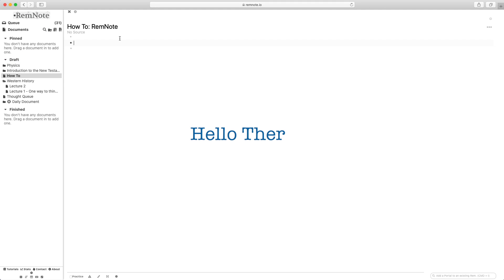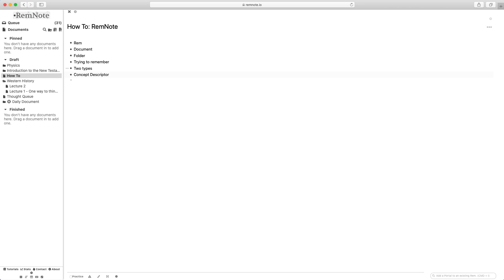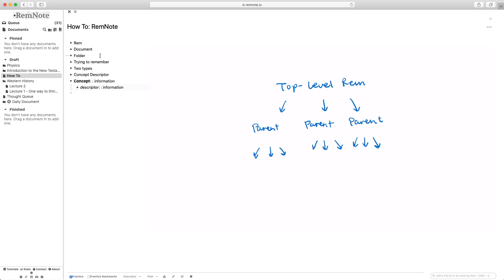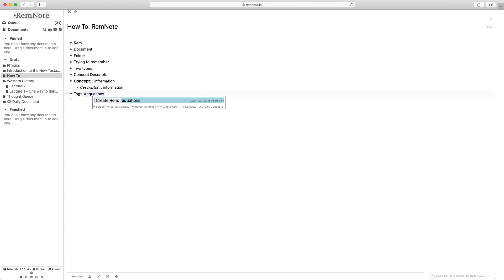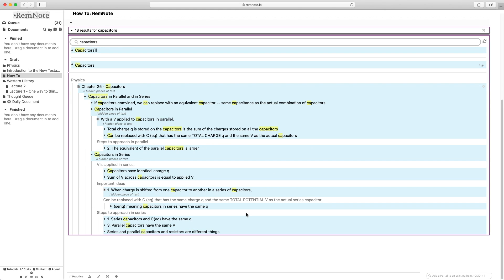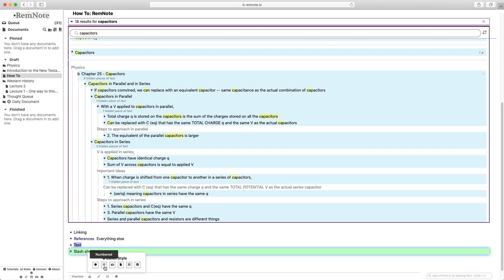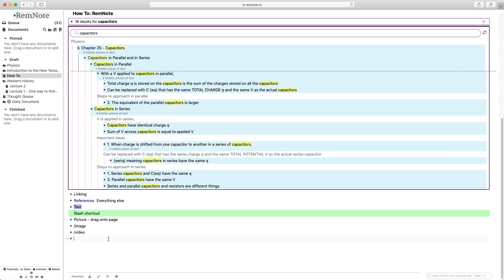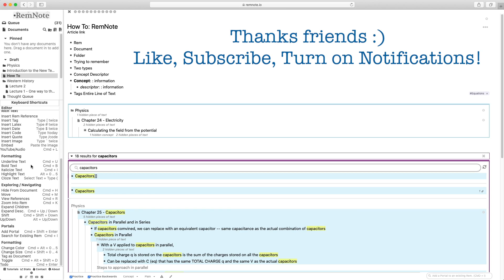How To: RemNote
How to Use RemNote, a detailed guide with getting started, and using basic and advanced features. How to Get Started with RemNote? This is for you! I go over all of the main processes you've been looking for! Clear and concise information delivered just for your convenience!

Timestamps:
Getting Started - 0:00
Formatting - 8:31
Adding on - 11:20

Thanks friends :) Leave questions in the comments below, I read and reply to all of them!